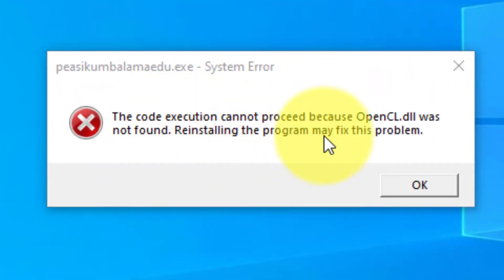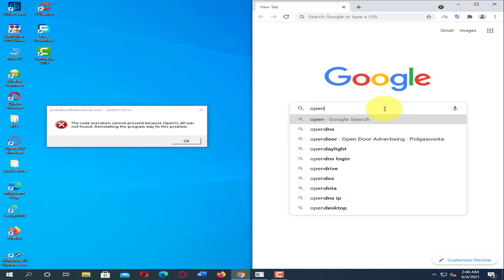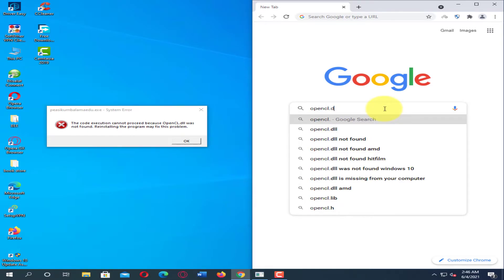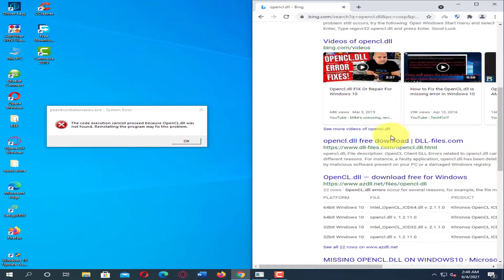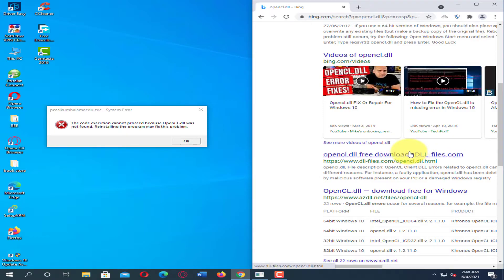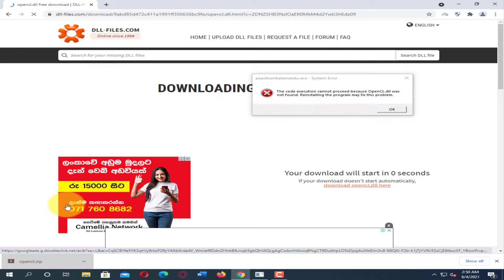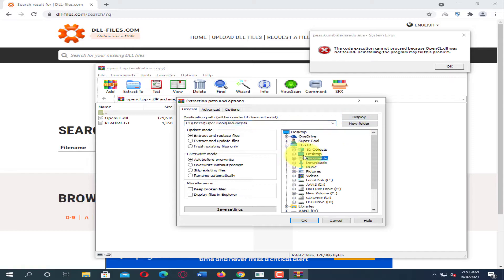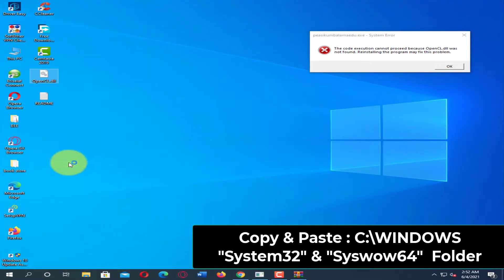How to Fix OpenCL dll Missing or Not Found Errors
OpenCL.dll missing is one of the most common DLL errors for users. It might occur when you are trying to launch a program or start your Windows computer. You can fix the problem by restoring the missing file on your computer.

In this guide, you will learn how to fix the OpenCL.dll missing or not found error on your computer. Use these steps:

Step 01: Download OpenCL.dll
First, download the OpenCL.dll file from a reliable source. Use the following links to download the file:

Step 02: Copy the DLL File
Once the download is complete, locate the downloaded OpenCL.dll file on your computer.

Step 03: Paste the DLL File in System32 Folder
Copy the OpenCL.dll file and navigate to the System32 folder:

Go to C:\Windows\System32.
Paste the OpenCL.dll file into this folder.
Step 04: Paste the DLL File in SysWOW64 Folder
Additionally, paste the OpenCL.dll file into the SysWOW64 folder:

Go to C:\Windows\SysWOW64.
After placing the DLL files in both folders, restart your computer to apply the changes.

Once you complete these steps, the OpenCL.dll missing or not found error should be resolved, and you should be able to launch your programs without any issues.

If you continue to experience problems, you may need to re-register the DLL file or reinstall the application that is generating the error. For more advanced troubleshooting, consider using a dedicated DLL fixer tool or seeking help from a professional.